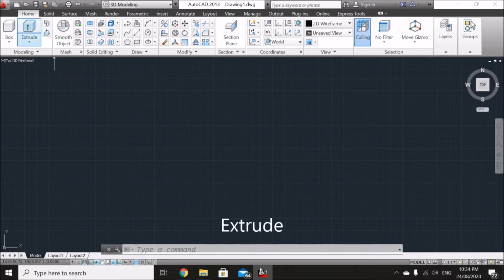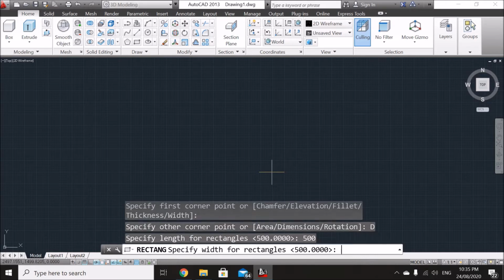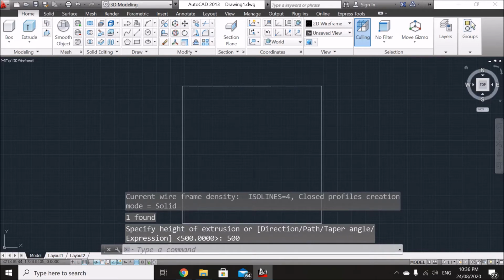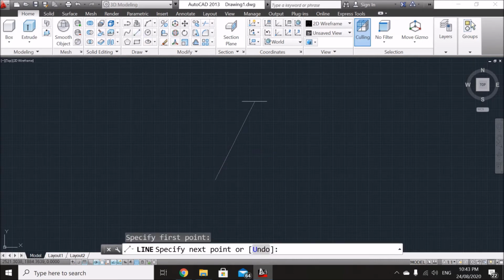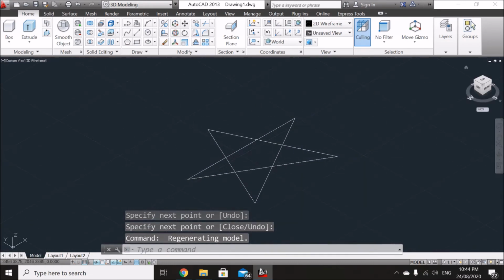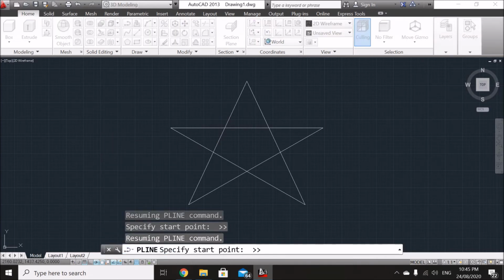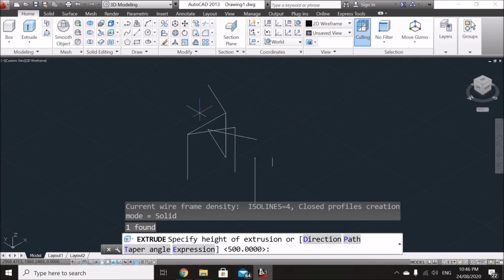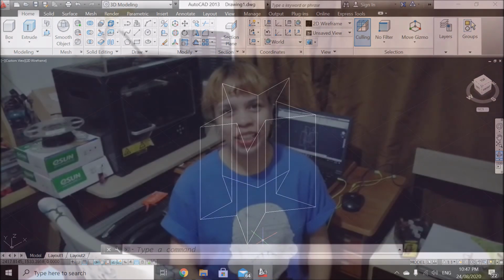AutoCAD Extrude Command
AutoCAD tutorial 3D basics. Introduction to Extrude Command. Also reviewed on functions and commands such as Pline, Object Snap (EndPoint and Intersection).